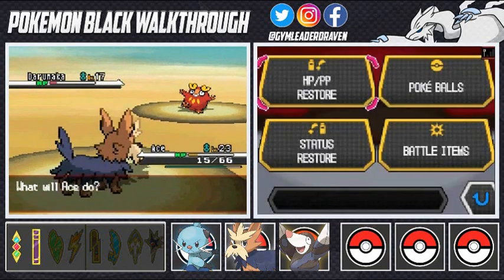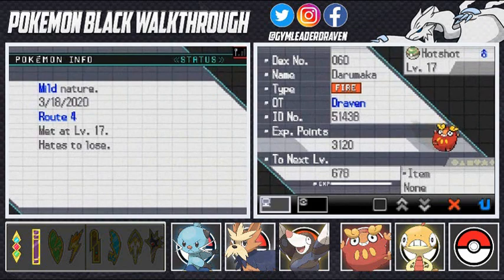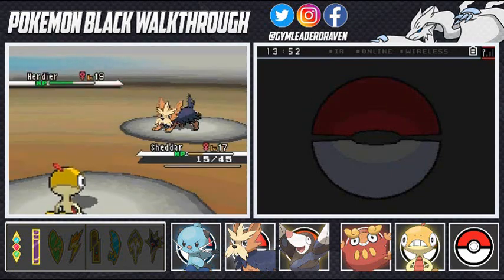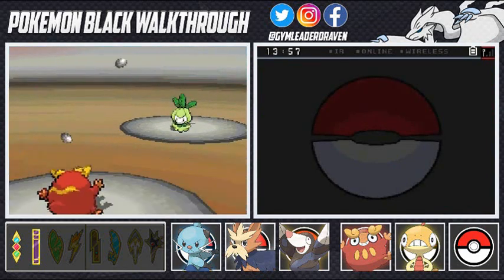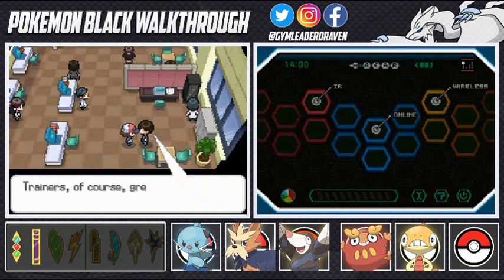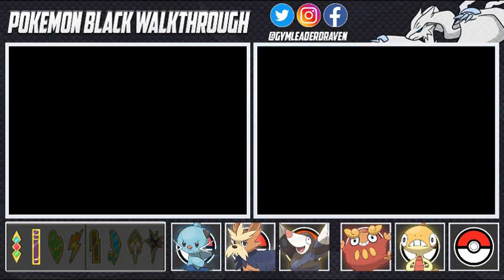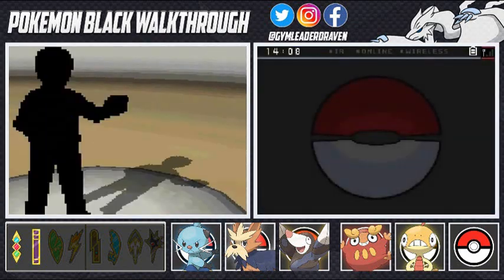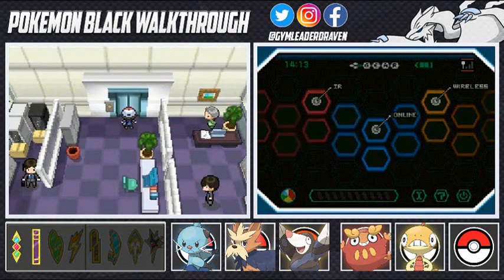Pokemon Black Walkthrough Part 12: Getting Familiar in Castelia!